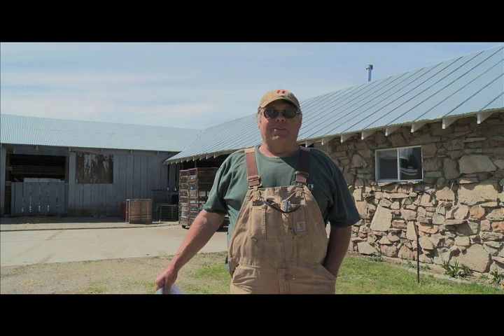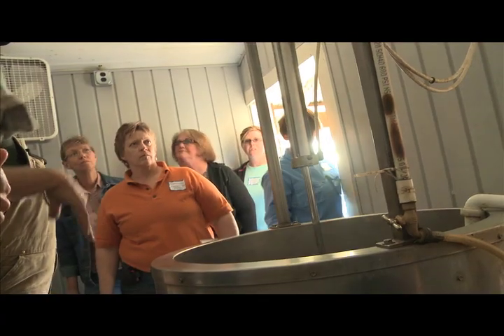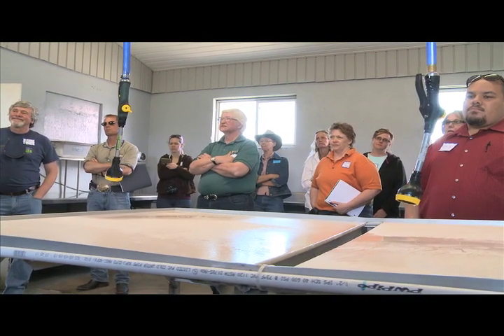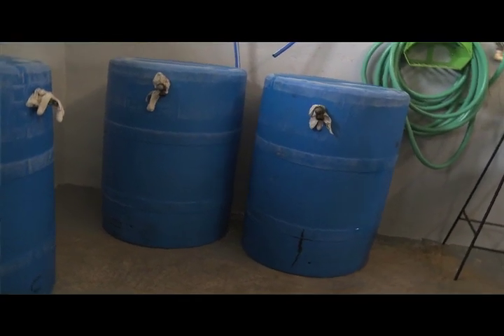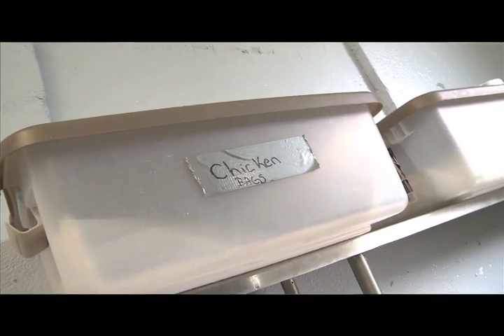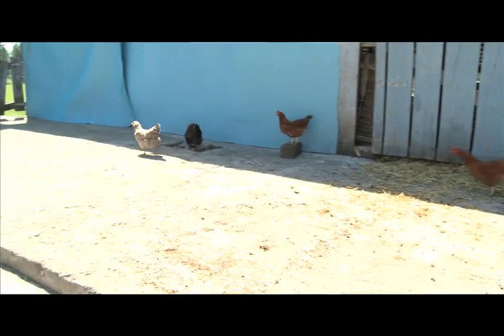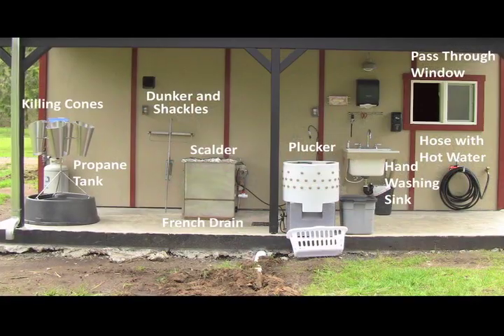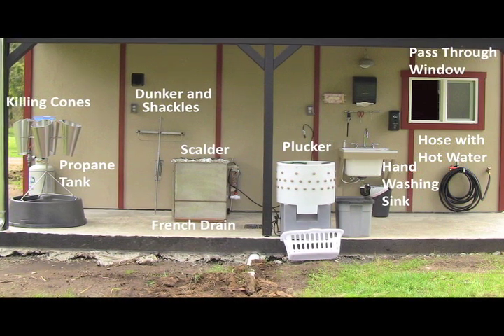Farm Wisdom: WSDA Licensed Poultry Processing Facilities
Kummer Farms and G & H Pastured Poultry
What does it take to be a small-scale commercial poultry producer and processor? Two farms share the business planning that led them to build the licensed food processing facilities where they process and package poultry for retail markets.  Each farm has a unique set of practices that will inform your own enterprise planning.